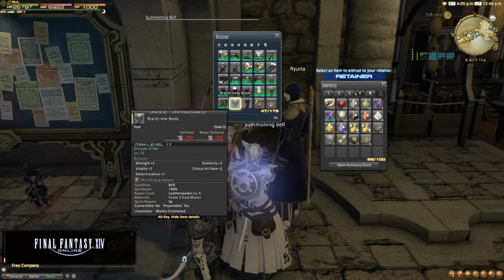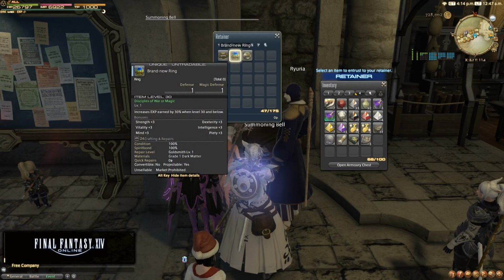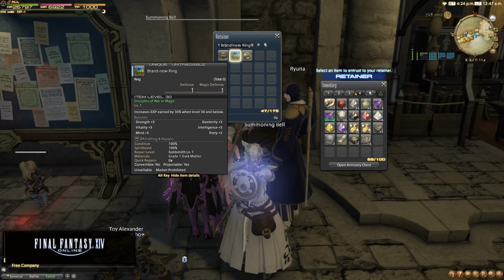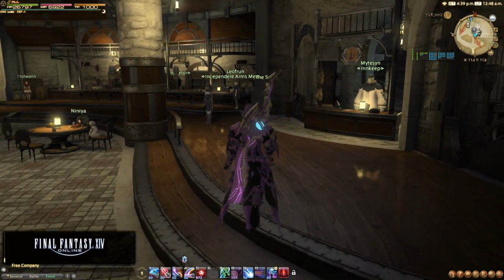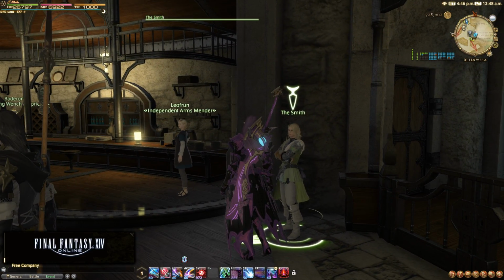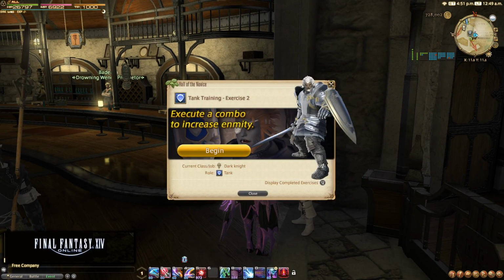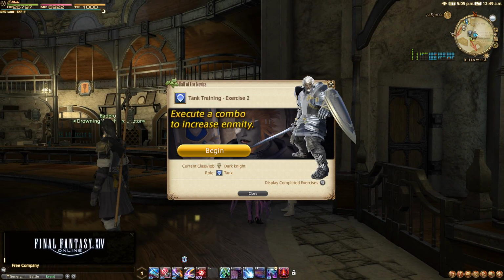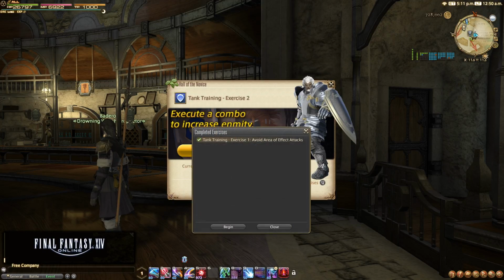[FFXIV] Beginner Hall Tutorial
This video describes where to find the Beginner Hall NPCs, and shows what rewards are given.